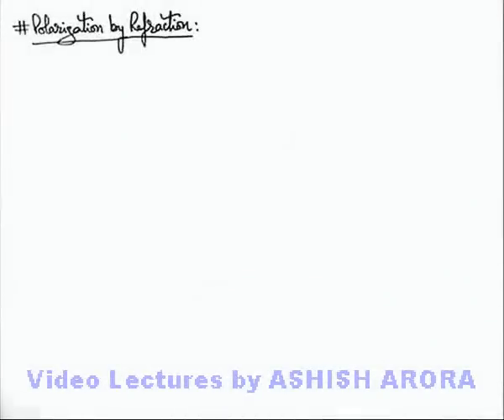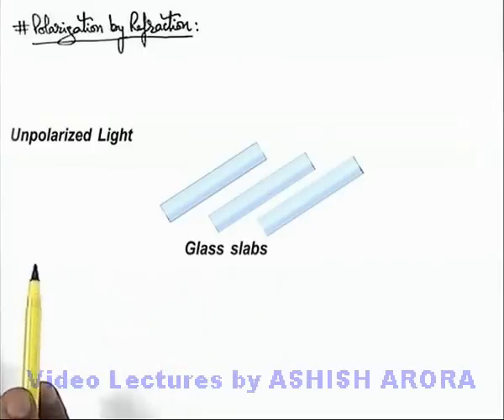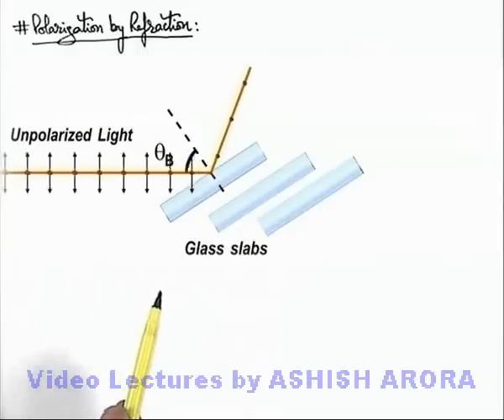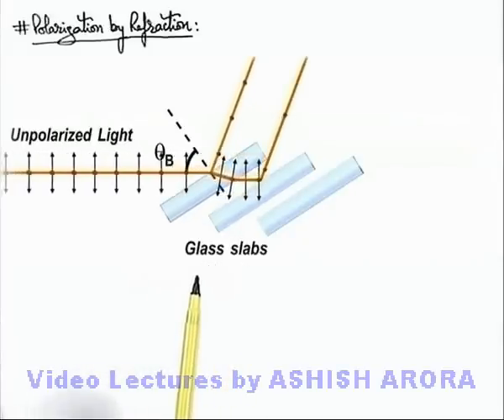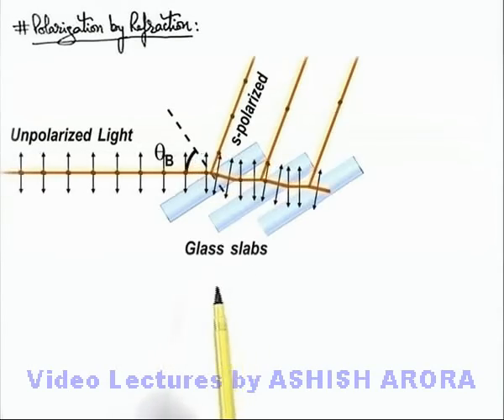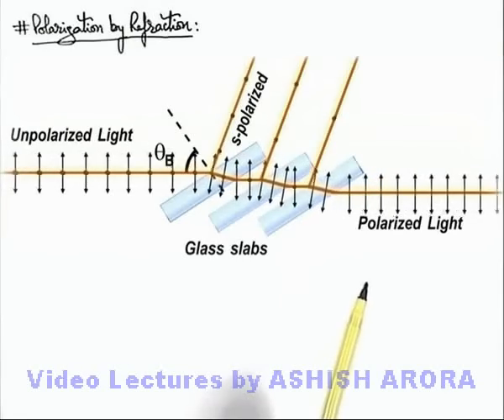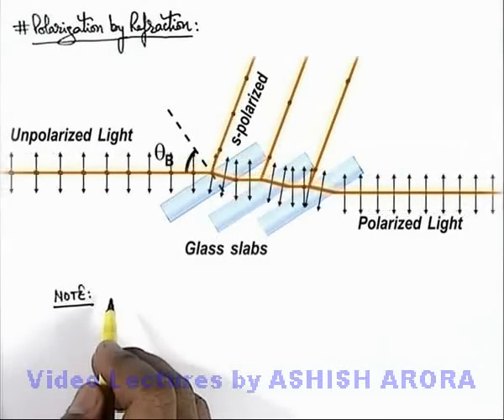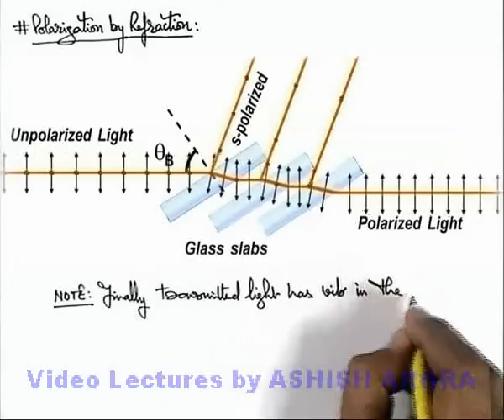Class 12 Physics | Polarization of Light | #6 Polarization by Refraction | For JEE & NEET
PG Concept Video | Polarization of Light | Polarization by Refraction by Ashish Arora

Students can watch all concept videos of class 12 Polarization of Light for jee & neet in proper sequence through PG channel playlist.